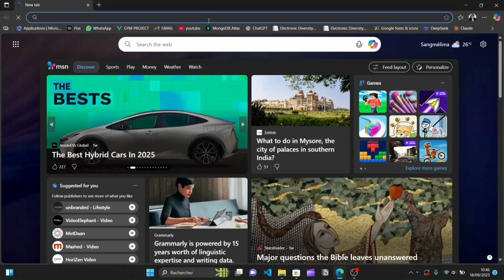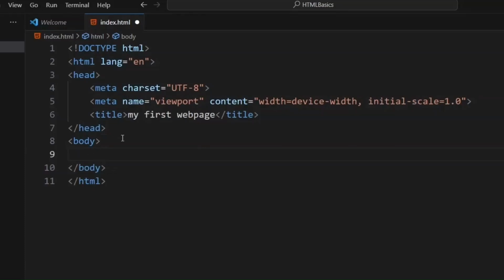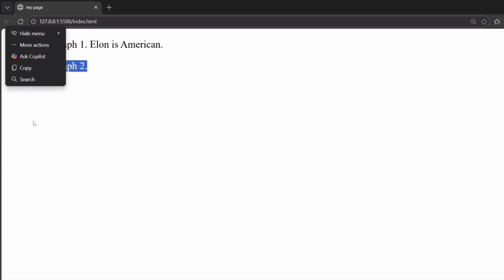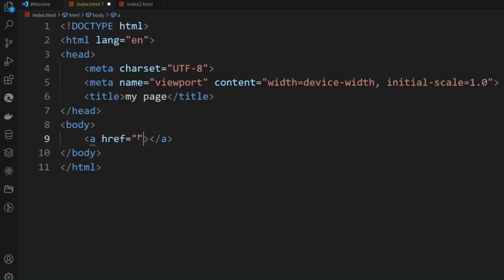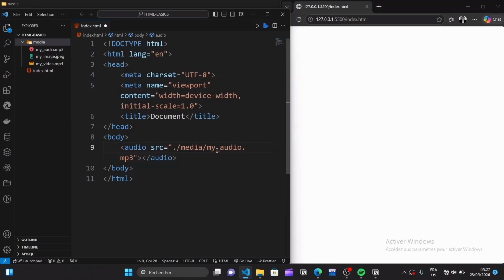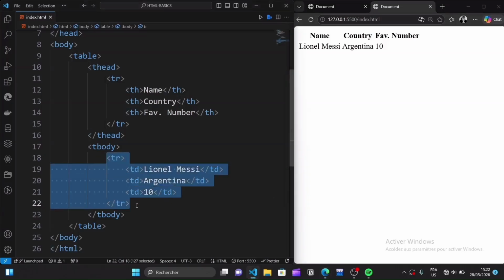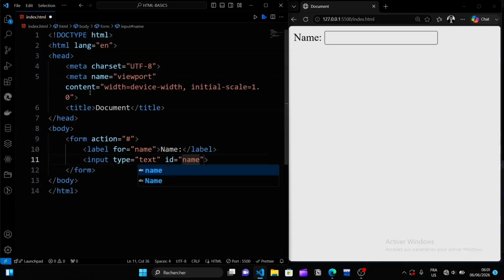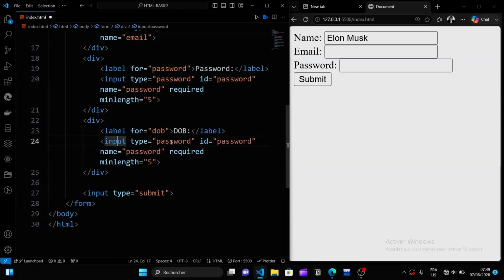HTML Crash Course for beginners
This video explains what HTML is and shows how to use it in creating web pages for complete beginners.